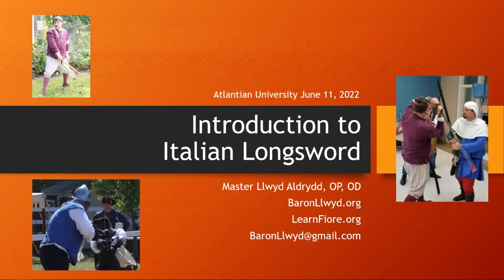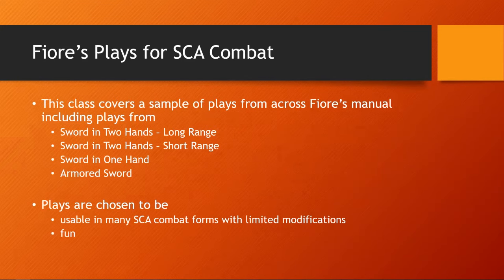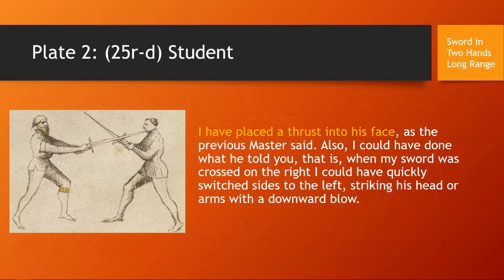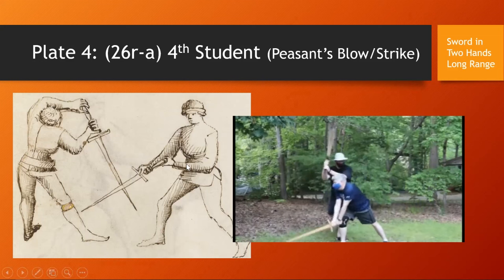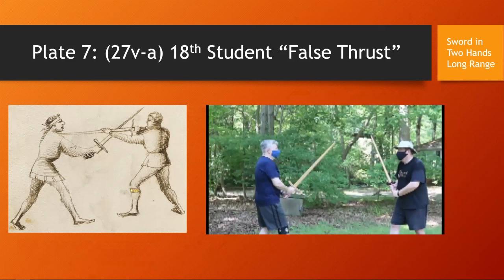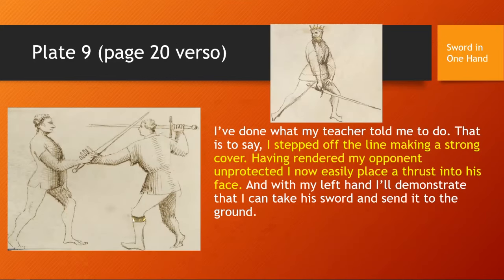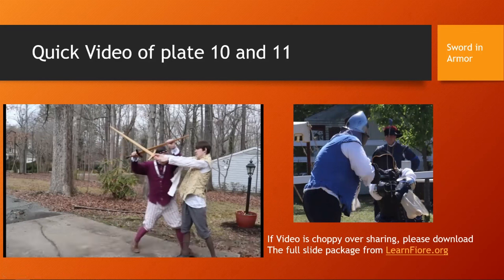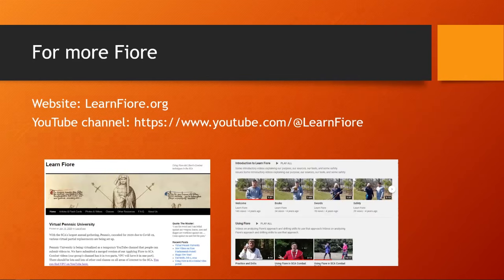Introduction to Italian Longsword for the SCA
This video is a live recording of an online class covering the Fiore's plays for longsword from the Getty Fiore manuscript. A close up of the plate is shown with the translation, the play is discussed briefly, and then a video of our interpretation of the play's instructions is shown. Source material and a bibliography are also provided. Links to a PDF of the slides are in the video and also

This is a sampler of plays that can be easily adapted for use in SCA combat rulesets from the Sword in One Hand, Sword in Two Hands, and Armored Sword sections of the manual.

Our website has articles, pictures, flashcards and more! Check it for news on both our online and in person class schedule.